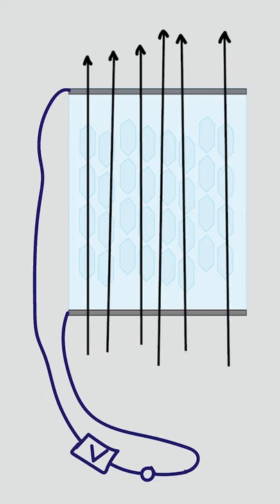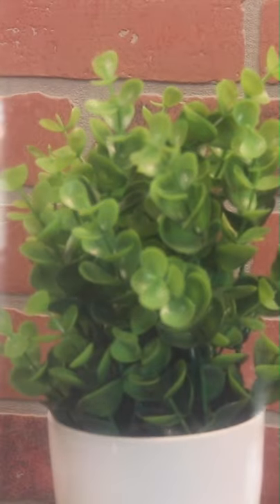This "smart glass" can change State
A 60 second video showing how smart film works.